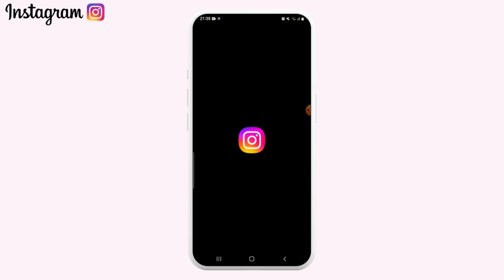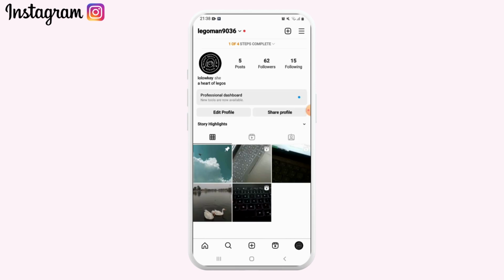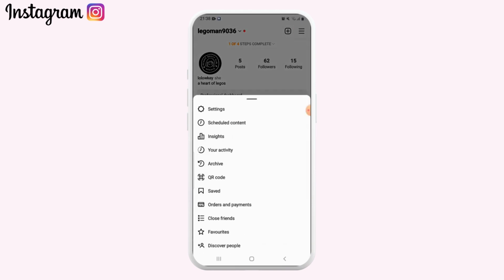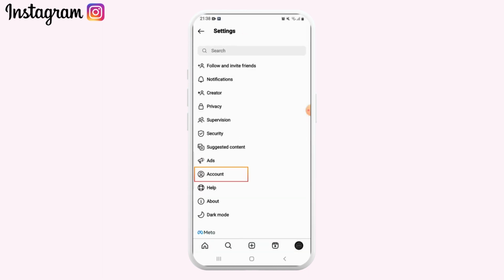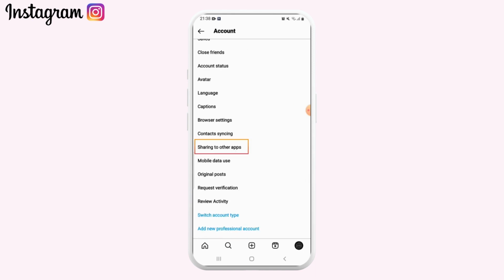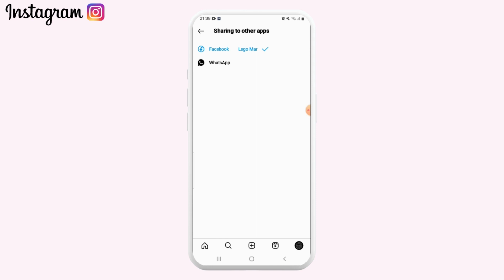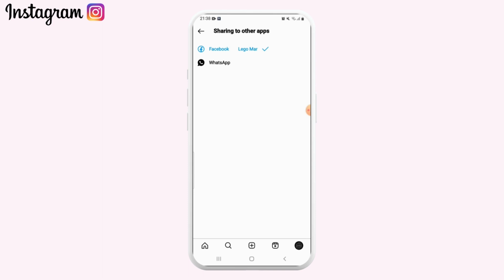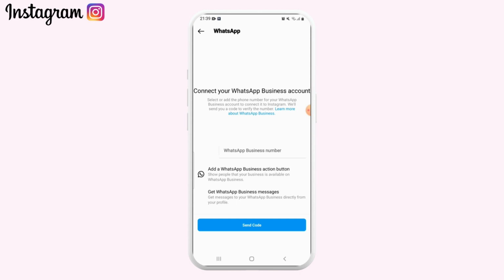How To Connect Your Instagram Account To Other Social Media Platforms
👋 Welcome to How To Instagram On Topic! In this video, we'll show you how to connect your Instagram account to other social media platforms so that you can easily share your content across multiple channels. If you're someone who wants to increase your social media presence and reach a wider audience, then this tutorial is perfect for you.

💬 In this tutorial, we'll provide you with a step-by-step guide on how to connect your Instagram account to other social media platforms like Facebook, Twitter, and LinkedIn. We'll cover everything from accessing your Instagram settings to linking your accounts and adjusting your sharing preferences.

Tips for connecting your Instagram account to other social media platforms
🔗 If you have any questions or need help connecting your Instagram account to other social media platforms, feel free to leave a comment below, and we'll do our best to assist you.

📱 Timestamps:

0:00 - Introduction
0:05 - How To Connect Your Instagram Account To Other Social Media Platforms
0:10 - Open Your Instagram App
0:15 - Steps To Connect Your Instagram Account To Other Social Media Platforms